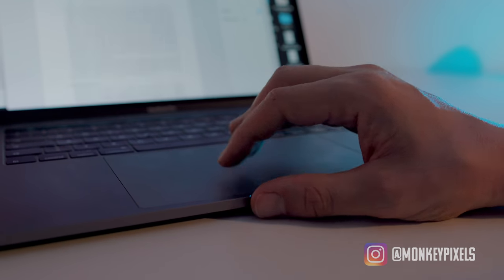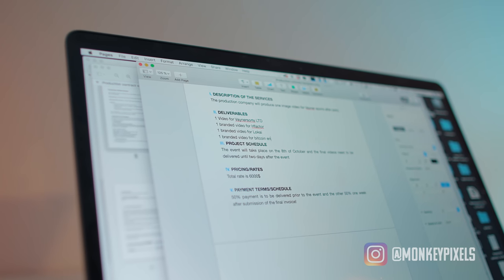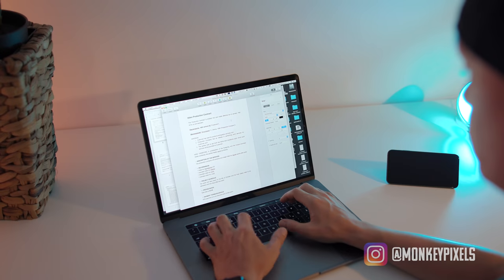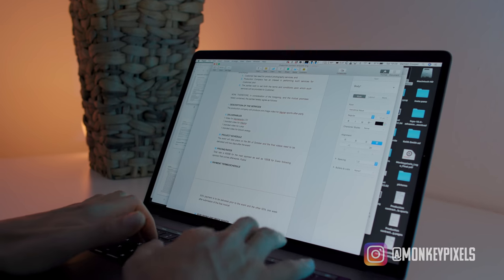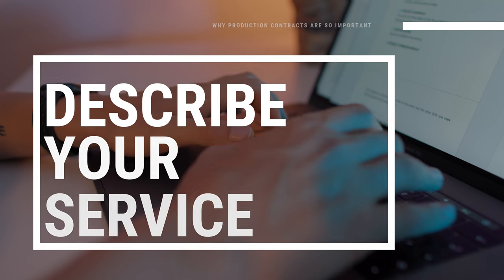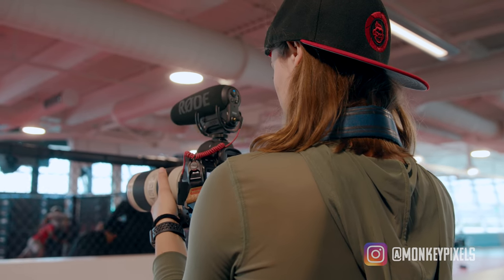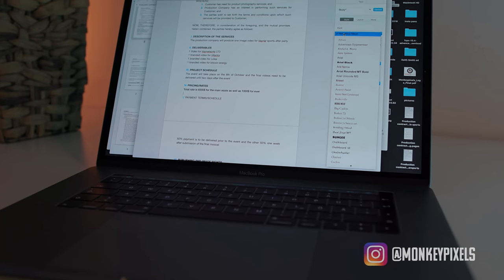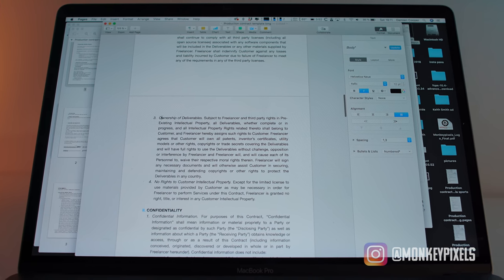Video Photography Production Contract - free sample template download!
Keep in mind, we cannot be held responsible for that contract whatsoever ;)

Our gear to make youtube videos:

Main Camera

BTS Camera

Favorite lens

2nd camera

Favorite lights

Zhyiun Crane 2

Dual Handle Bar

Run and gun mic

Studio mic

Gimbal monitor